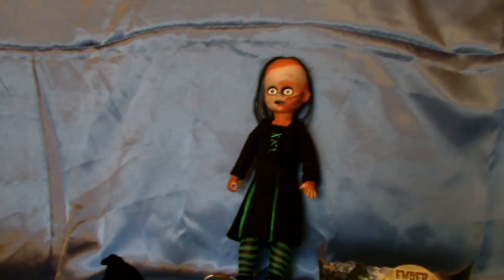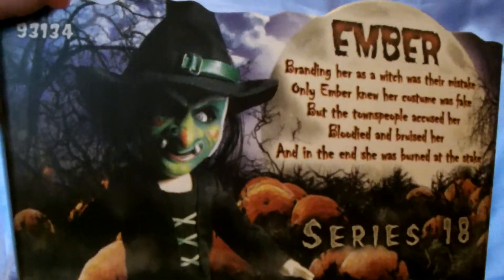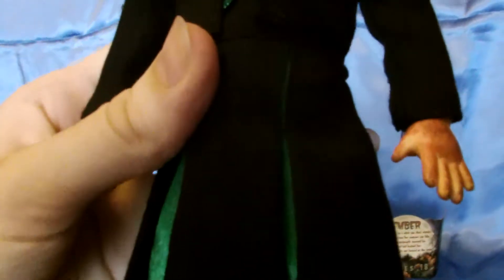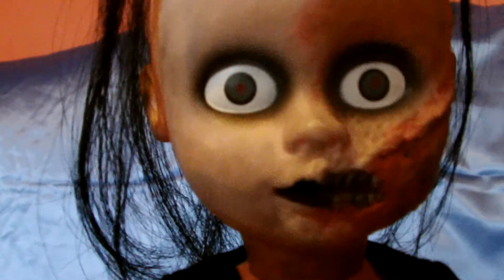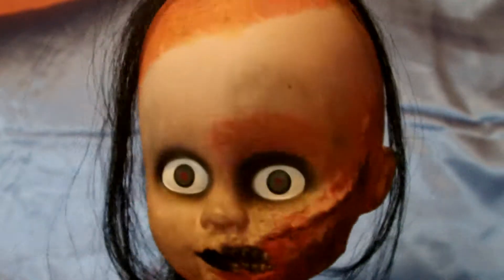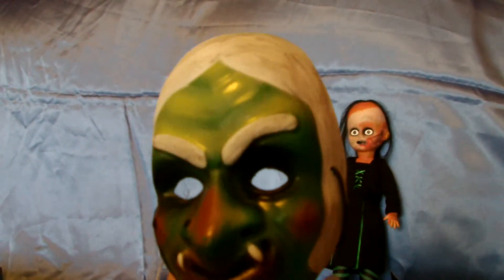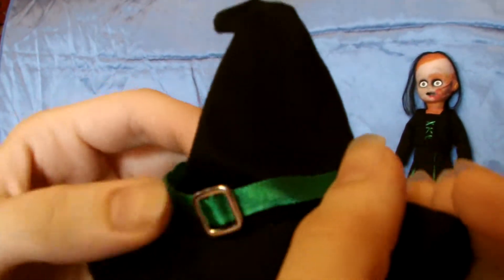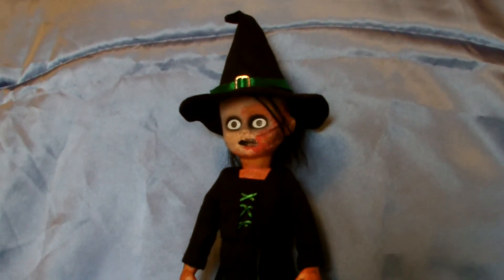Living Dead Doll Ember Review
Hi thank u for watching, stay spooky, Death Certificate info. A trick or treating our Ember did go. Flying on a broom with her black cat in tow, getting her candy by casting a spell "'A WITCH!"' from below the children did yell. She was captured and brought to a judge. Who with Halloween he did hold a grudge, "'Thou shalt not suffer a witch to live"', he declared And consumed by flames is how poor Ember fared. Death date May 26th 1647.